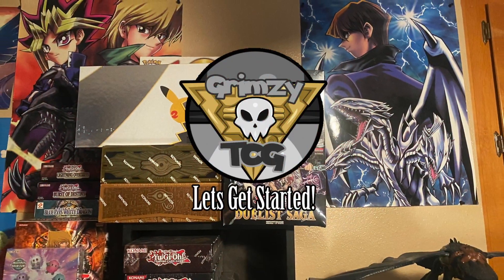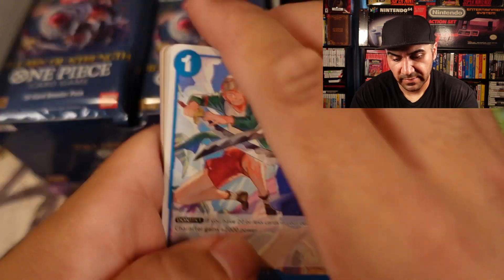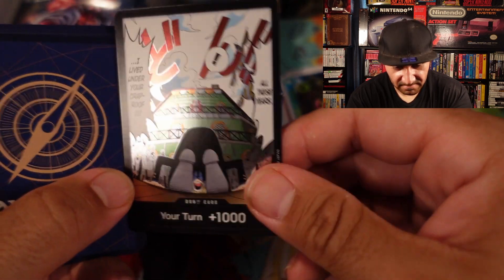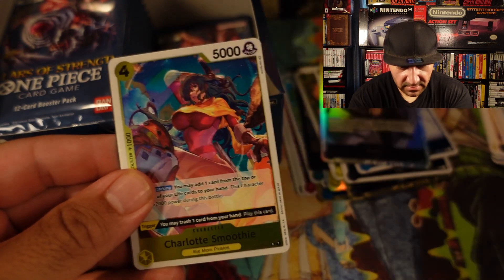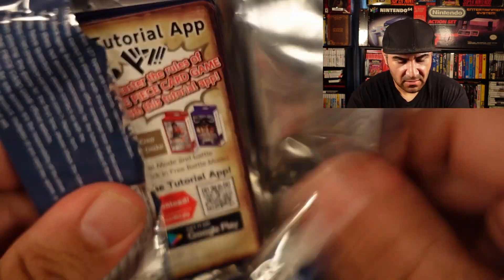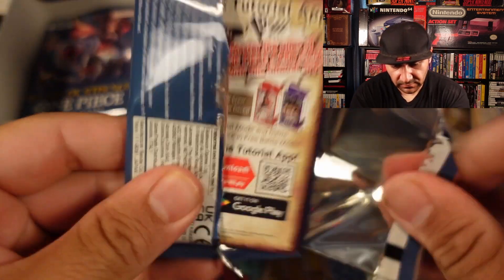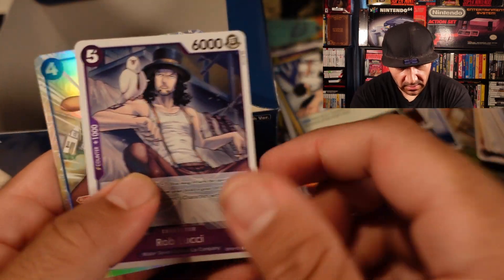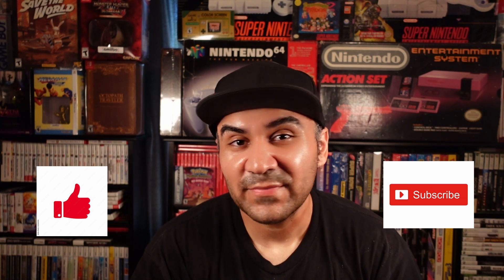One Piece Card Game Pillars of Strength Booster Box Opening! Alt Art HIT!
Hi Straw Hat Crew!
My first opening of the third One Piece Card Game set, Pillars of Strength!
I pulled an amazing Super Rare Alternate Art. Are we able to get Sniper King Usopp? It is the best card from this one piece tcg set!